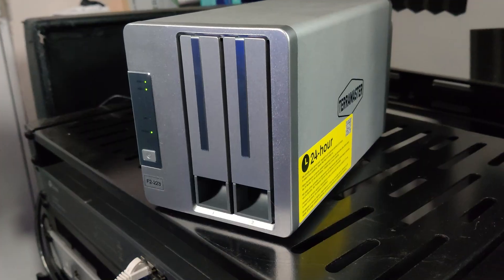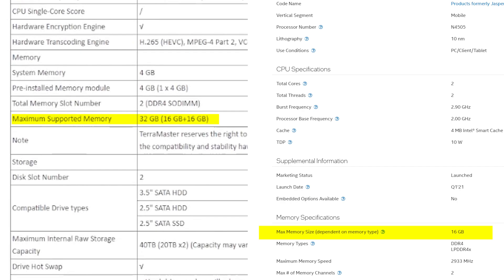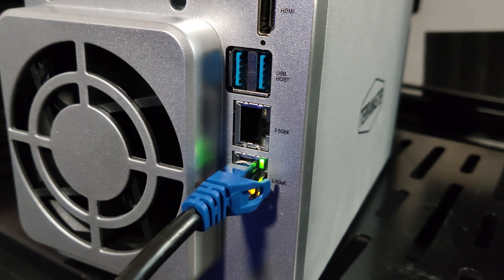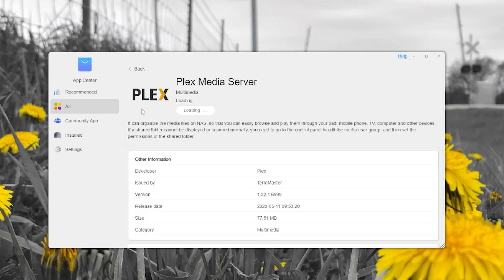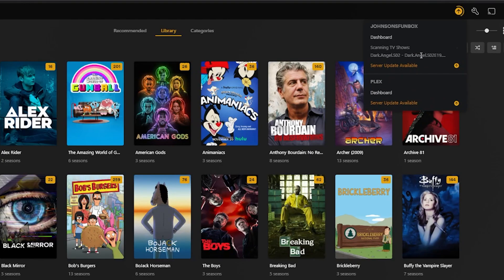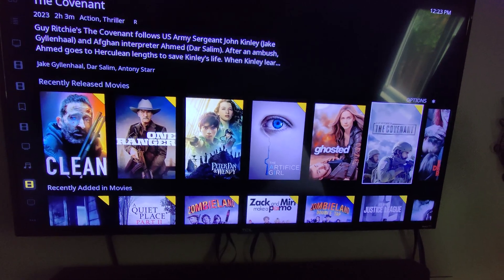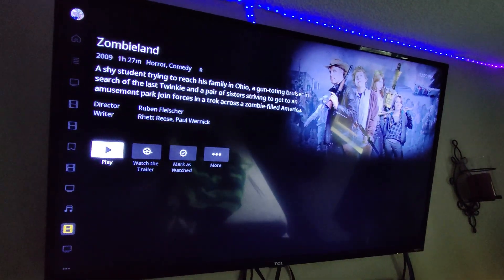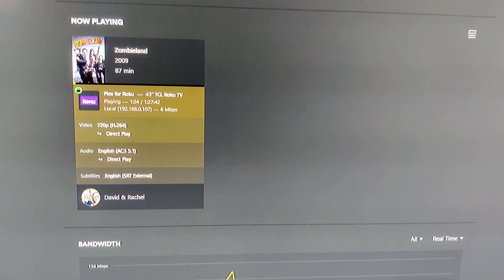TerraMaster F2-223 NAS and Plex Media Server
Parts List:
TERRAMASTER F2-223
Seagate 6 TB Enterprise
A-Tech 4GB DDR4
Silicon Power 256GB NVMe M.2